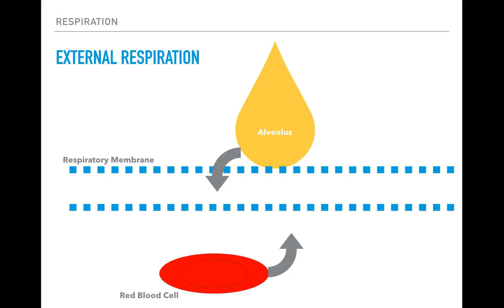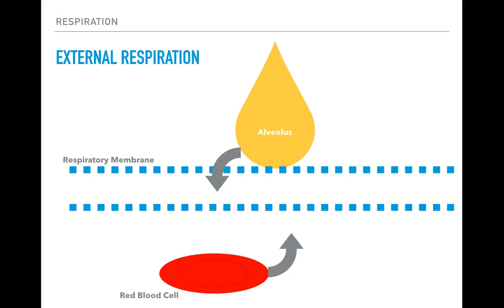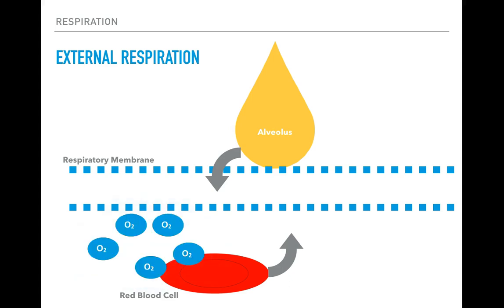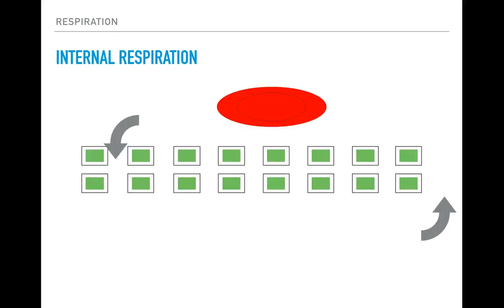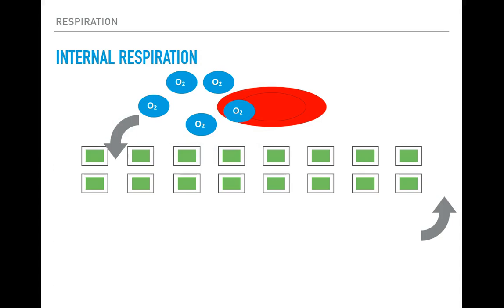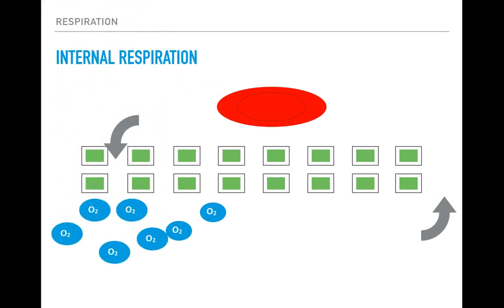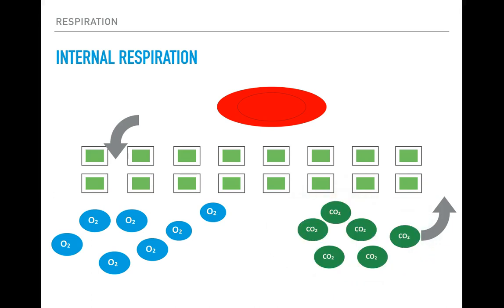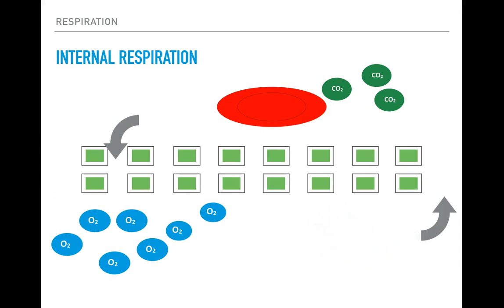Gas Exchange: Internal & External Respiration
🫁 What’s the difference between internal and external respiration? In this video, we’ll break it down clearly and simply — perfect for students, educators, or anyone curious about how your body exchanges gases to keep you alive!

👉 In this video, you’ll learn:

What external respiration is and where it takes place in the body
What internal respiration is and how it delivers oxygen to your tissues
The role of the lungs, blood, and cells in the gas exchange process
How oxygen (O₂) and carbon dioxide (CO₂) move between the lungs, blood, and tissues
This video is part of our human physiology series and is designed to help you understand the big picture of respiratory function, whether you’re studying for an exam or just trying to learn more about how your body works.